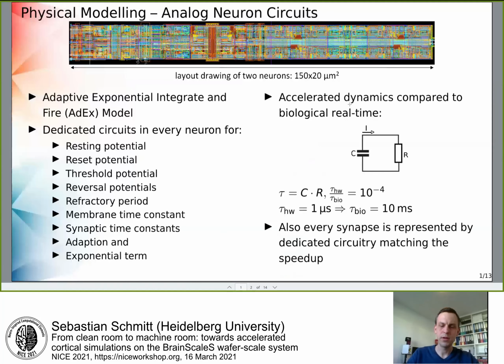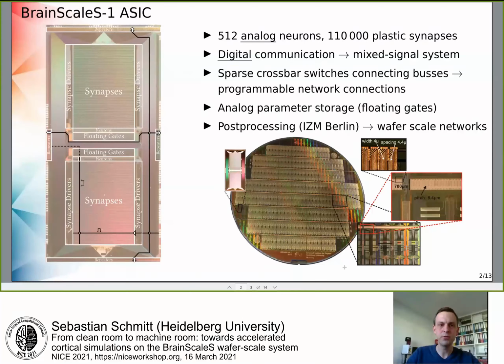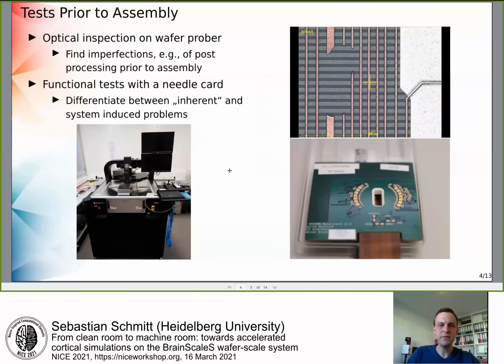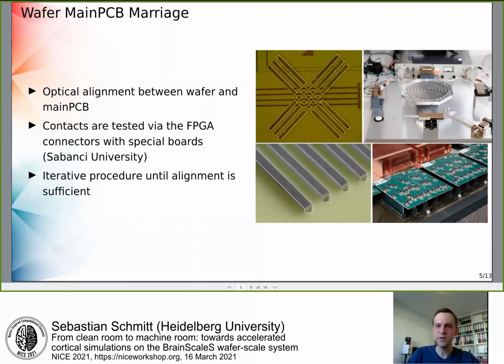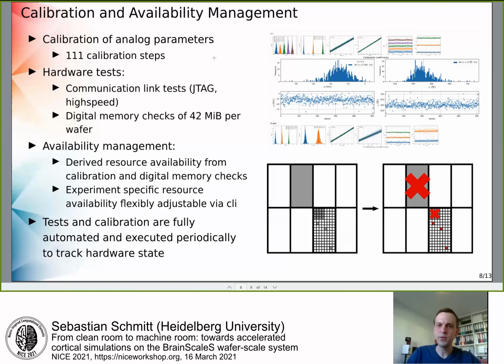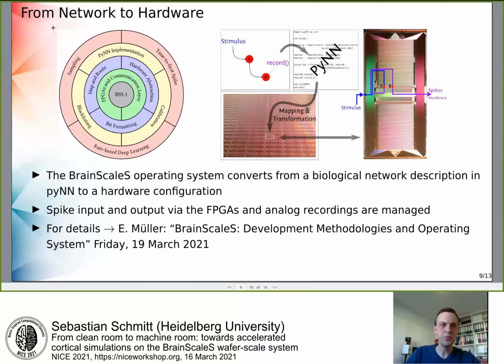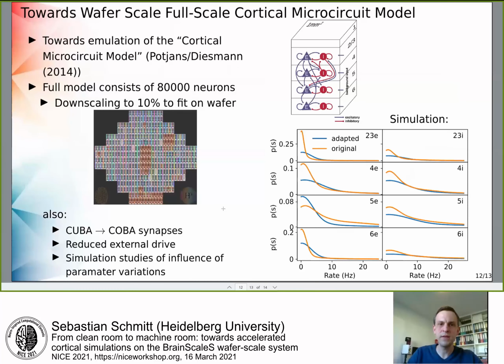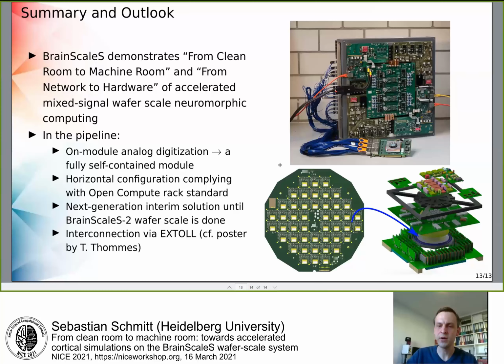Sebastian Schmitt: towards accelerated cortical simulations on the BrainScaleS wafer-scale system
Talk given by Sebastian Schmitt during the NICE 2021 workshop